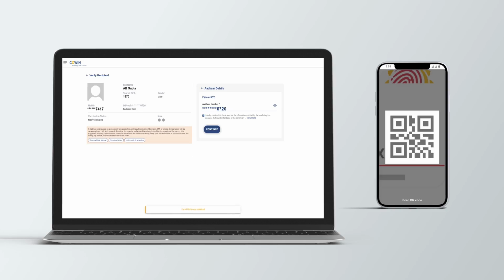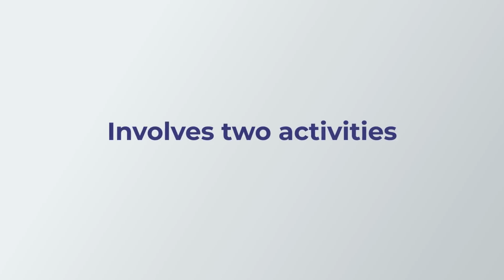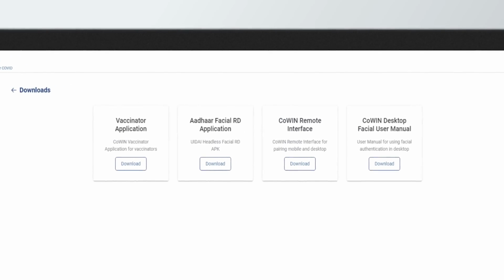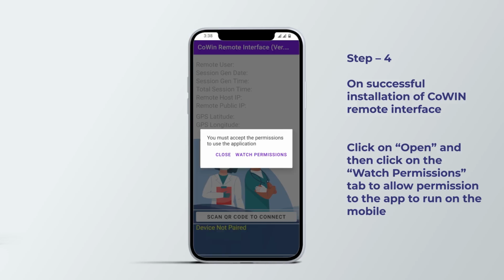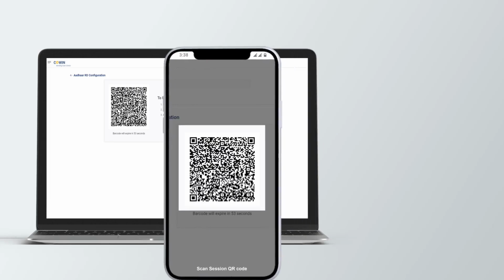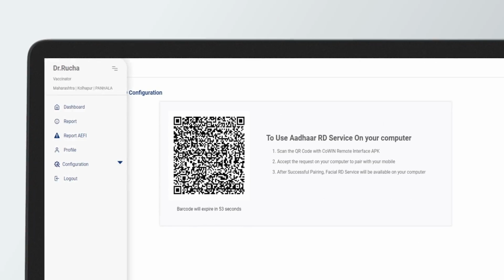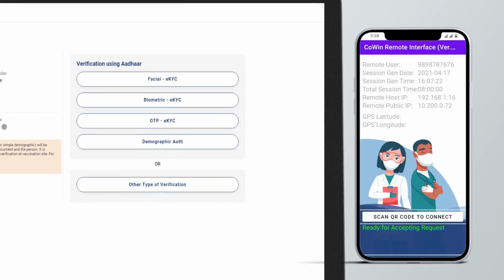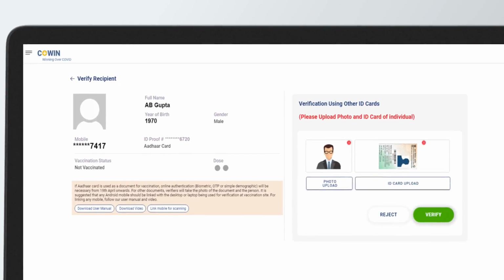how to register yourself for vaccination, see this vedio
Video from पुलिसवाला ब्यूरो चीफ